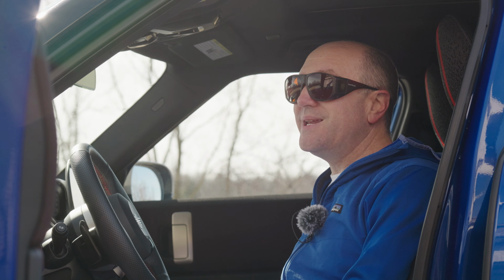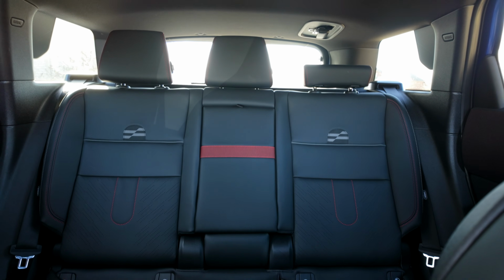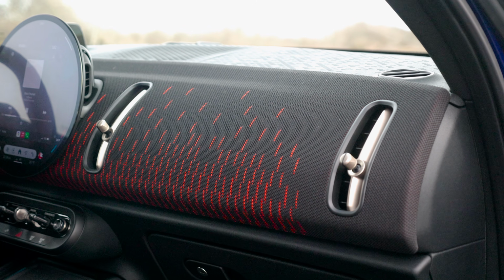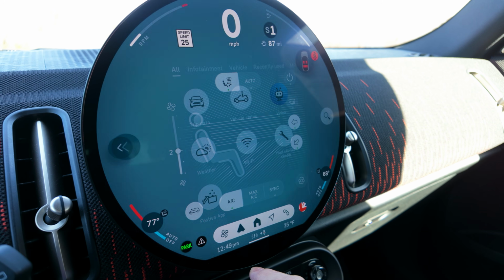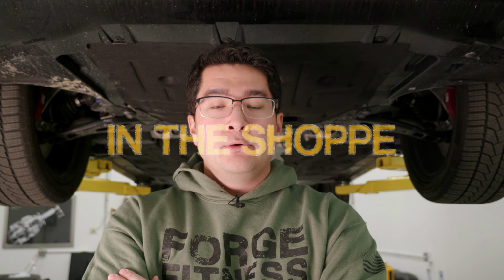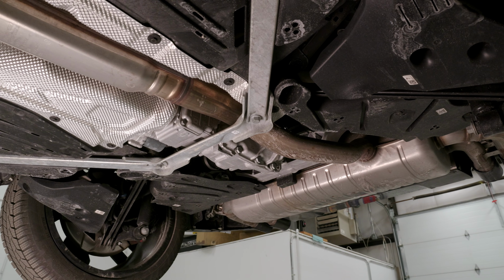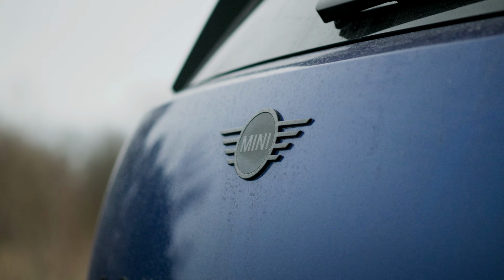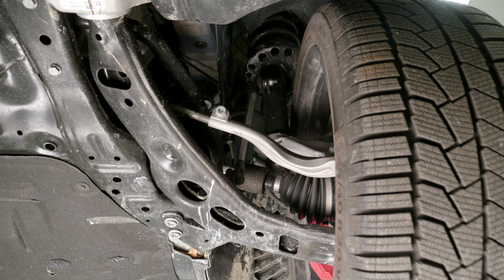2025 Mini Countryman JCW | Catfishing Enthusiasts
We review the new 2025 Mini Countryman JCW, a high-performance alternative to the tired SUV with enthusiast marketing.  We look at the good and bad to dissect this $50,000 family ute. Others to consider are the Hyundai Elantra N, Civic Type R, and GR Corolla, BMW X1, and Mazda3 Hatch.

Index:
00:00 Interior and Exterior
3:50 Mechanical Impressions
5:38 Driving Impressions
12:31 Final Thoughts